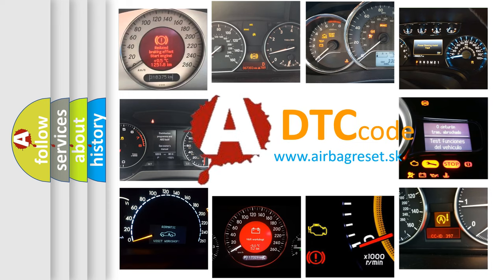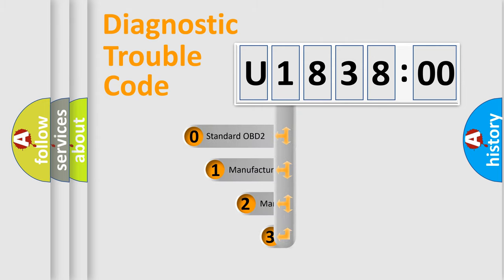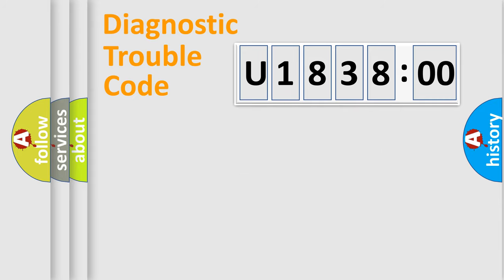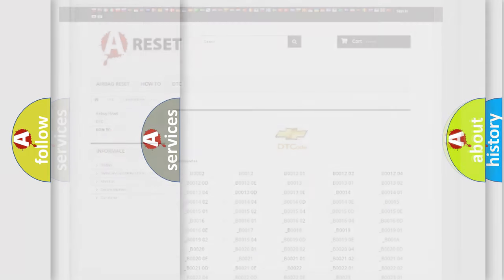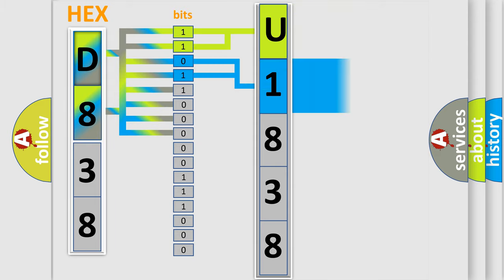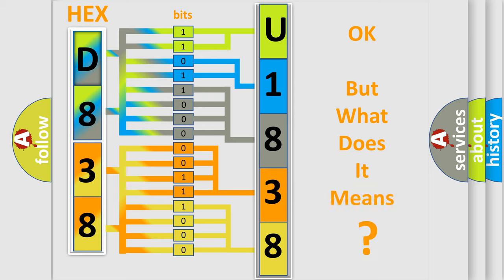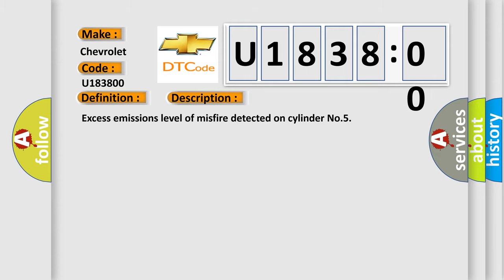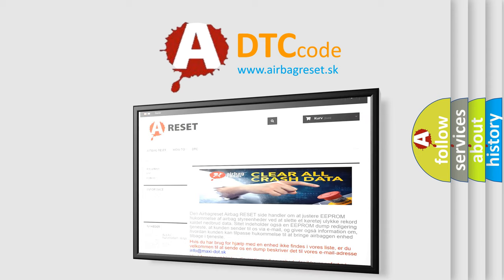DTC Chevrolet U1838-00 Short Explanation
Contents:
0:21 Basic DTC analysis according to OBD2 protocol standard.
1:48 Insight into programming
2:58 A diagnostically understandable description of the Diagnostic Trouble Code
3:05 Basic error definition

Make:
Chevrolet
Code:
U1838 00
Definition:
Cylinder 5 misfire detected
Description: